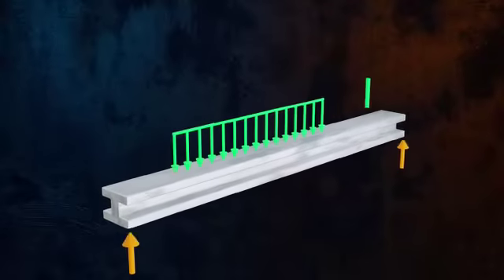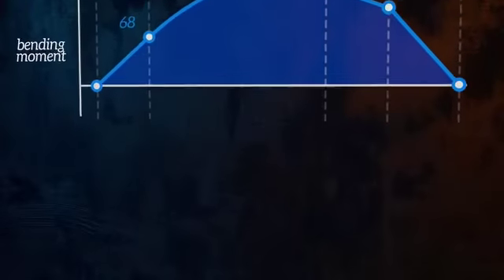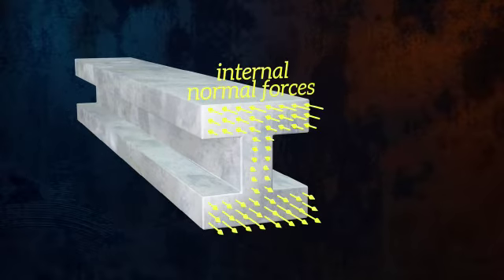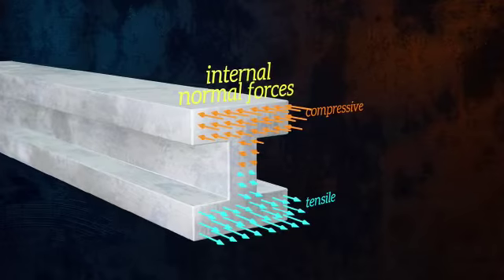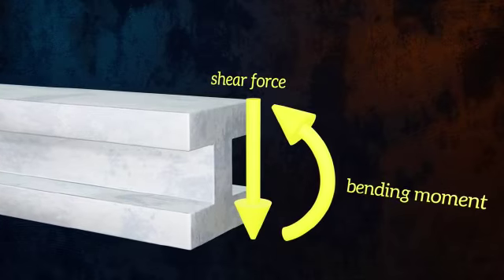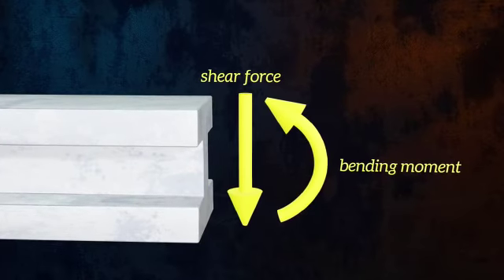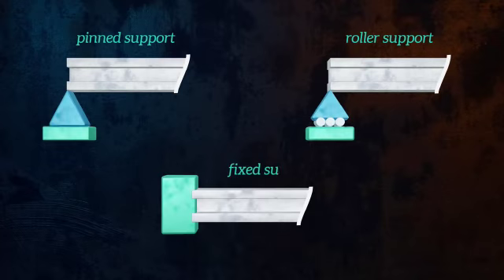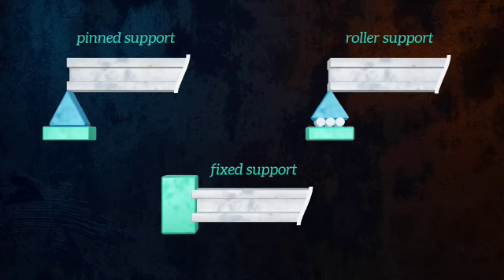THE CONCEPT OF SF-BM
Video from KAZI ELIZA